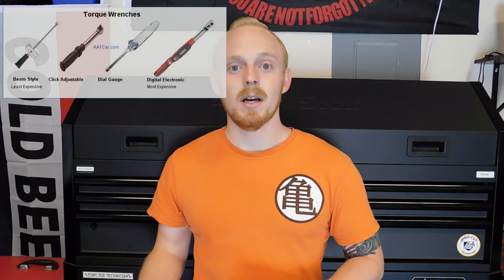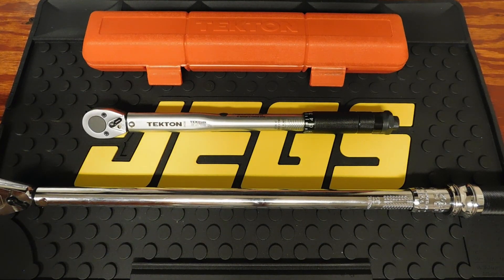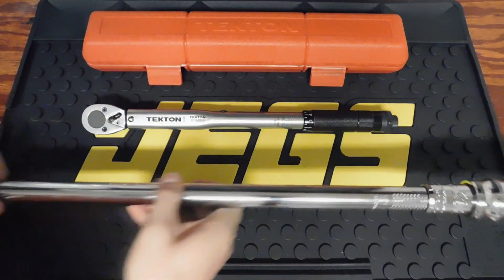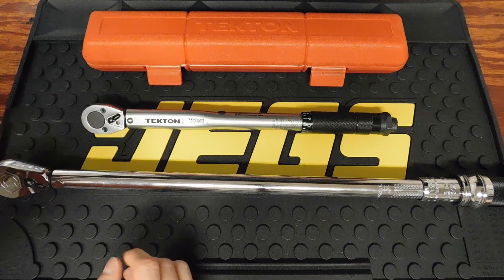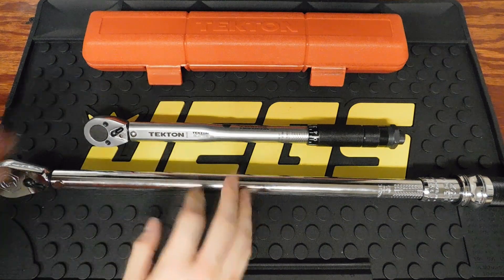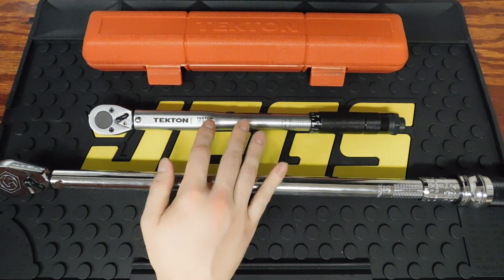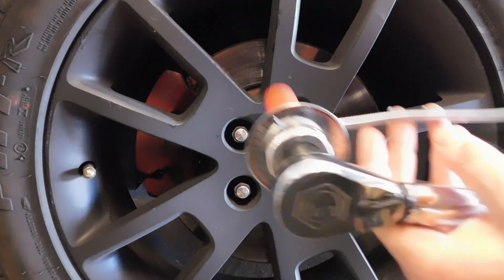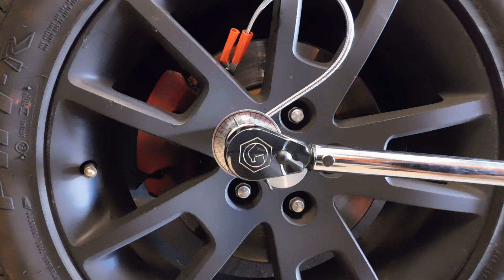Tech Tip Tuesday: How To Use a Torque Wrench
Here I am going over info and how to use a torque wrench. I hope you all enjoyed. Thank you all for your support!!
Tools I Suggest:
Vampliers Set
Engineer Pliers